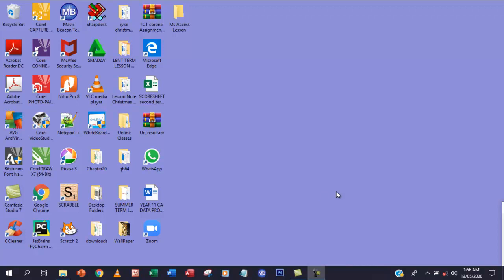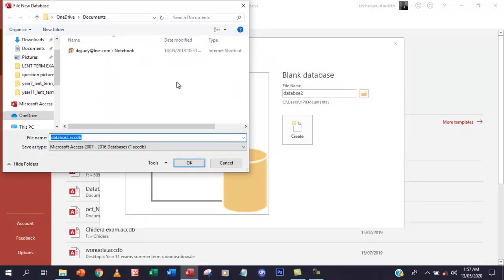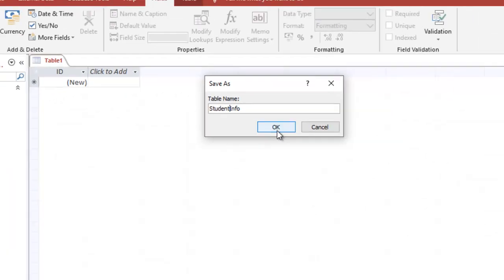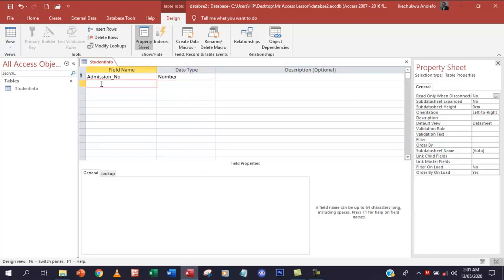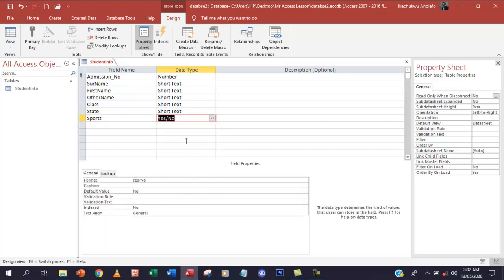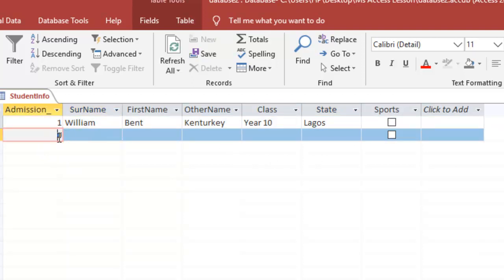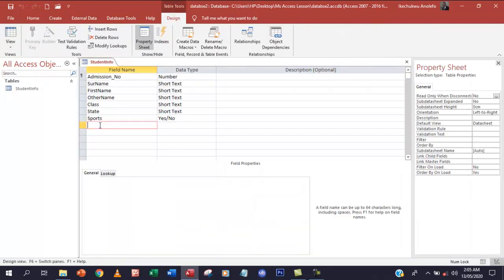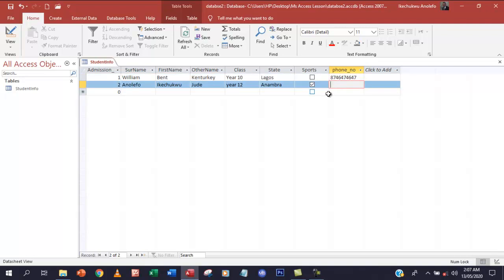How to create a database in Microsoft Access DBMS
In this video, I'm going to show you how to create a simple database using Microsoft Access.